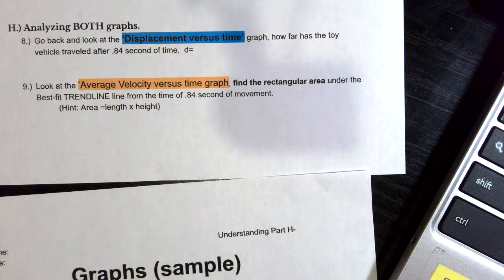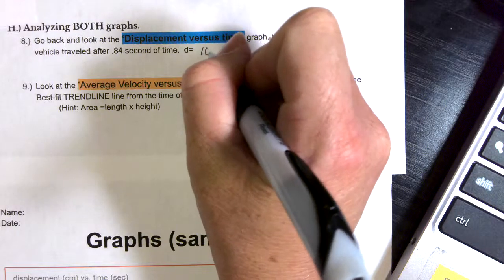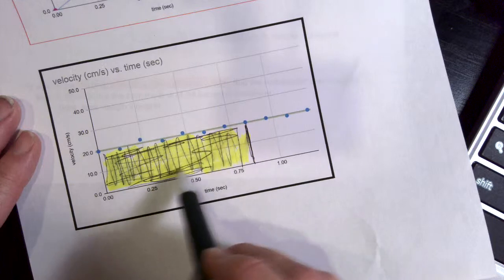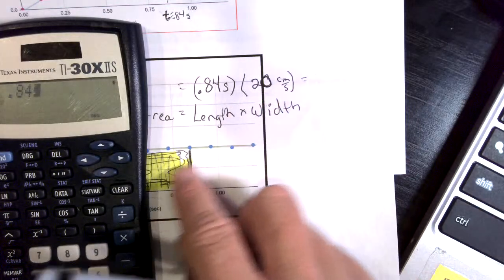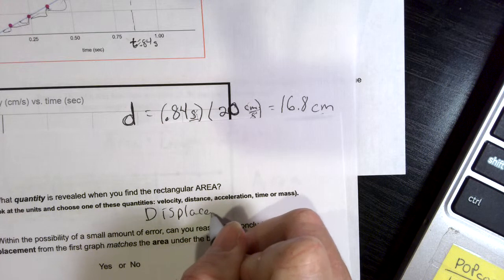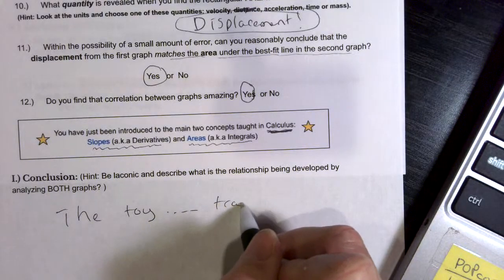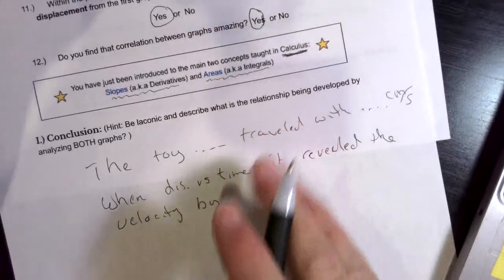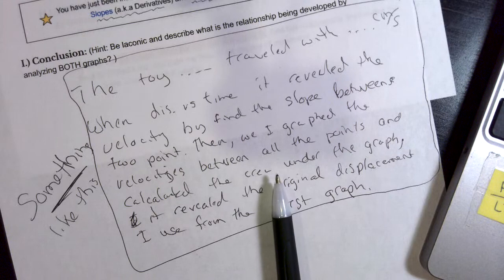Analyzing graphs reveals Calculus concepts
Simple concepts of graphing a toy train's movements reveals the relationship between slopes (derivatives) and area (integrals).